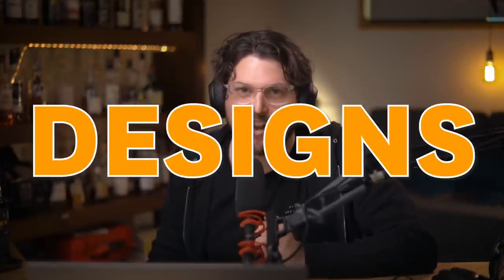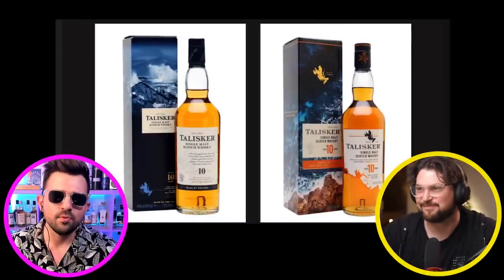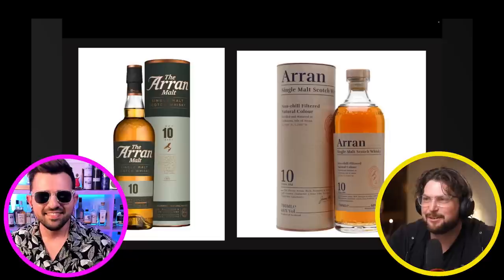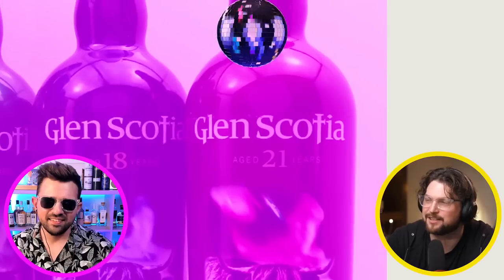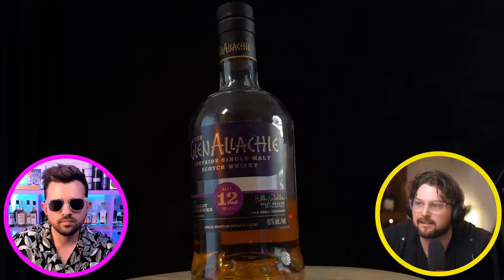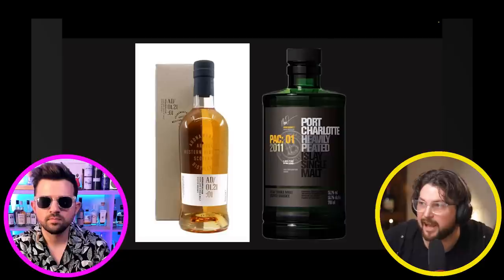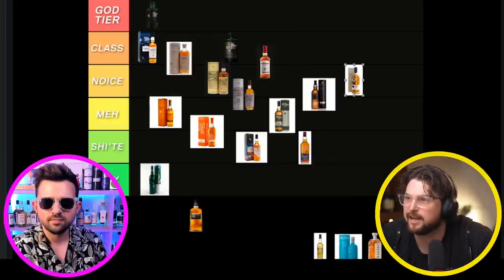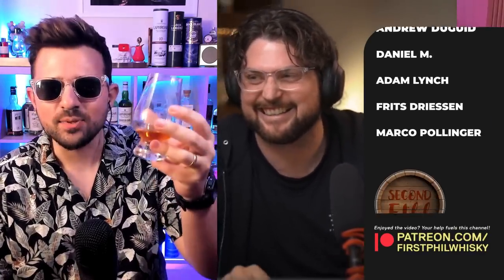Ranking Popular Whiskies (by looks only)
Jeff's Channel:  @JeffWhisky

This year has been a wild rollercoaster of both REMARKABLE, FANCY and UTTERLY DISAPPOINTING whisky packaging bottle designs. Today, we're officially ranking popular whiskies on a Tier List from GOD TIER to the rotgut swill you wouldn't even offer to a sworn enemy in our Whisky Bottle Design Tier List! 😂

Some of these nice fancy whiskies will make the perfect gift, and others will definitely not.

00:00 Jeff is a cool designer
01:20 Glenmorangie 10 Redesign
04:30 Talisker 10 Redesign
05:59 Arran 10 Redesign
09:48 Disco Cow Glen Scotia 😂
13:45 Craigellachie Design
15:04 Glenallachie Design
15:25 Benromach Redesign
17:01 Phil & Jeff lose the plot 😂
17:50 Ardnamurchan & Port Charlotte Codes
21:16 Top 3 Bizzare Independent Bottler Designs
22:29 Raasay Bottle Design
23:58 Highland Park Design
25:14 Macallan Design

WHISKY:
Whisky glass I use
Whisky glass 4 pack

Whisky caps (important!)
My favorite tumbler
Large Ice Cubes (great for old fashioned cocktails)
My favorite whisky book

Whisky cabinet light strip

My Everyday Carry:
My watch
Epic Watch Display Case

GEAR:
My Camera
Lens I use
My Audio Microphone
Audio Recorder
Best vlogging mic